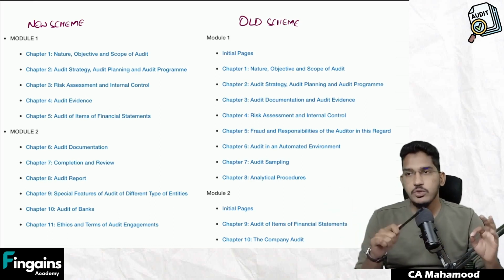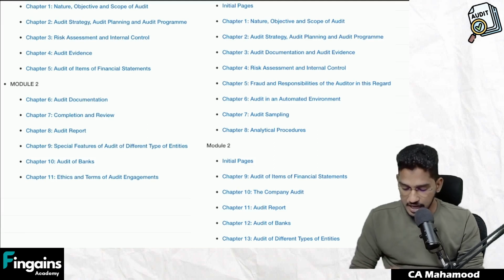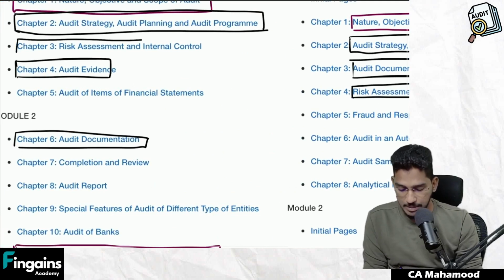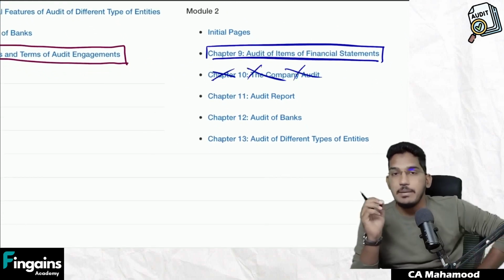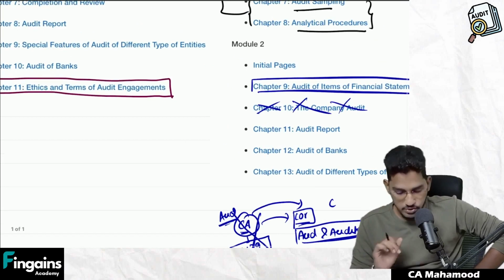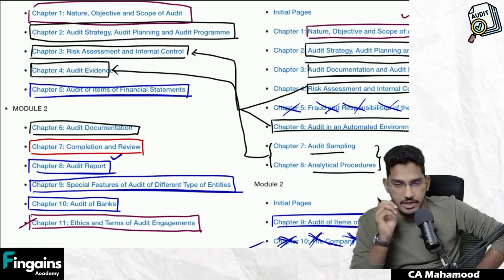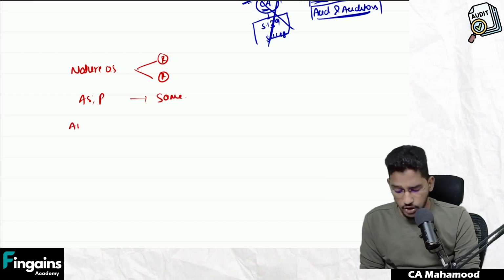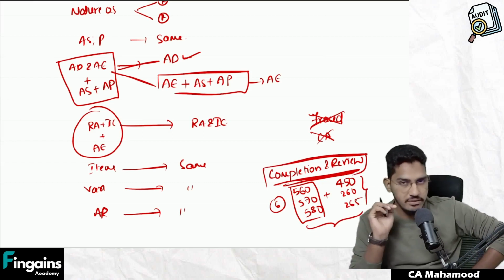CA INTER AUDIT SYLLABUS UNDER NEW SCHEME (IN ENGLISH) | CA Mahamood Shaik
Hello Students...!

In this video, I share the recent announcement of ICAI regarding new course. Hope this video will help you out.